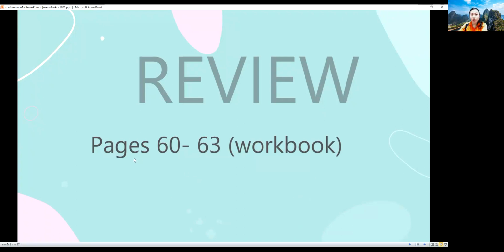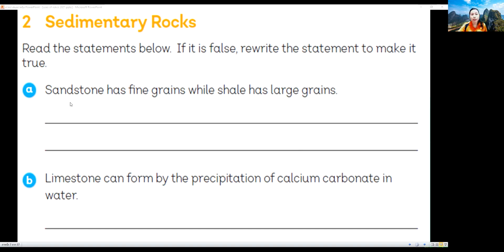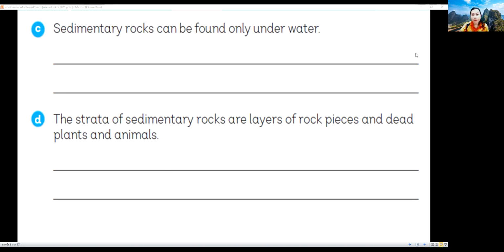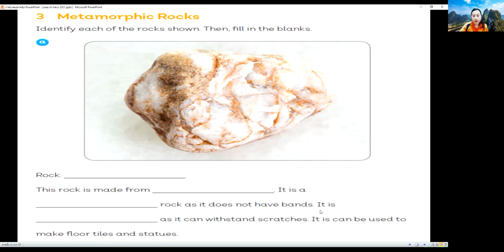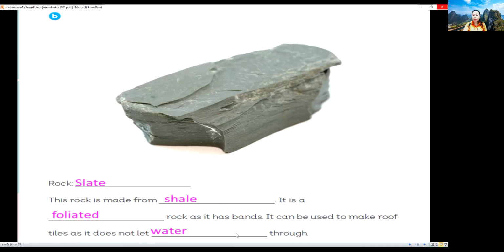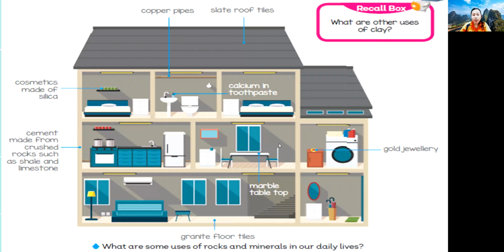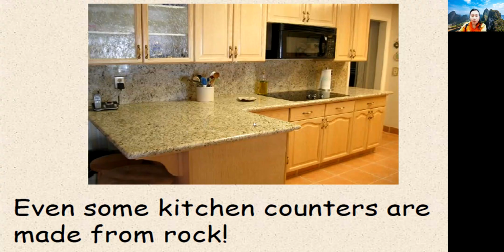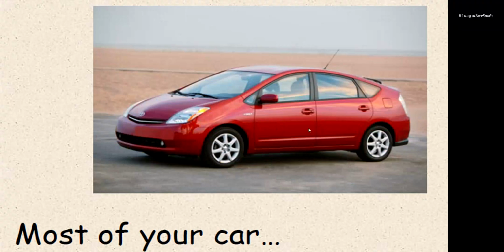P6 MEP SCIENCE CLASS (9 Aug.2021) | Uses of Rocks